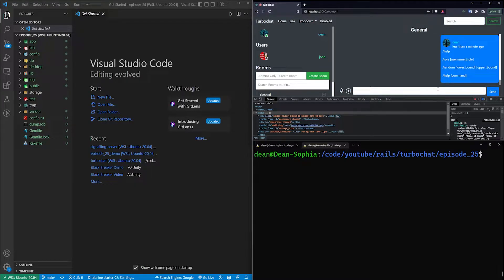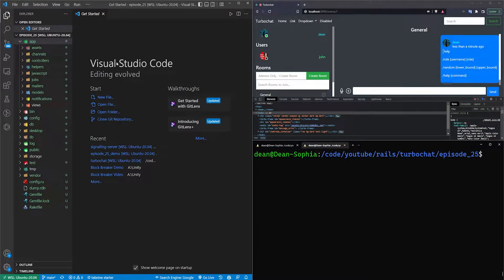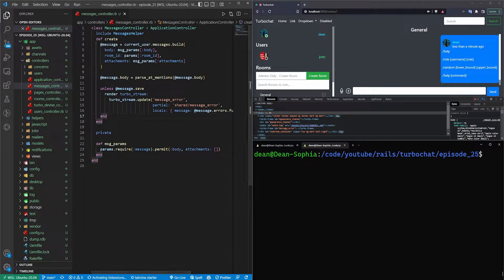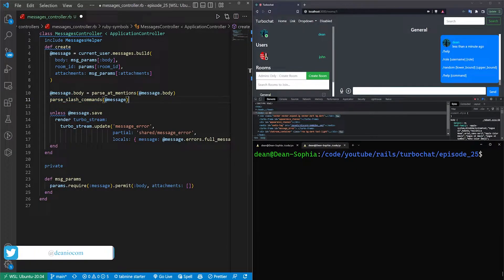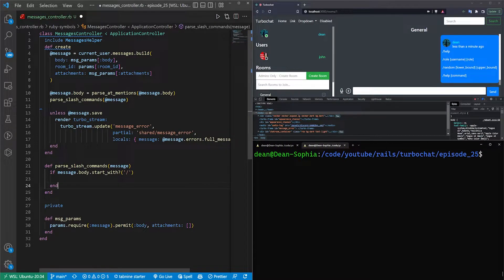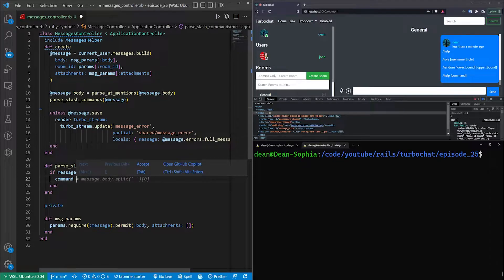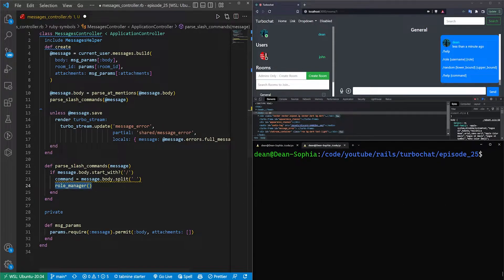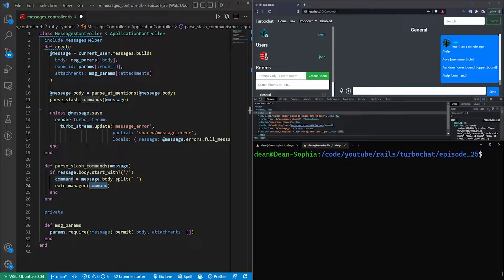Slash Commands To Manage User Roles In Rails 7 | Turbochat 25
Just a quick tutorial that covers implementing some basic slash commands like /role, /random, and /help.

Timestamps
0:00 Video Demo
0:34 Parsing Slash Commands In Rails 7
1:45 Set User Roles With Slash Commands In Rails 7
5:52 Custom Bot Functions With Slash Commands!
7:15 Implementing A Help Command To Show All Commands